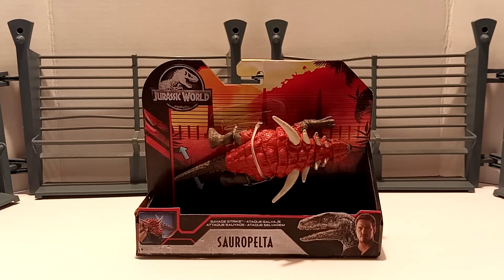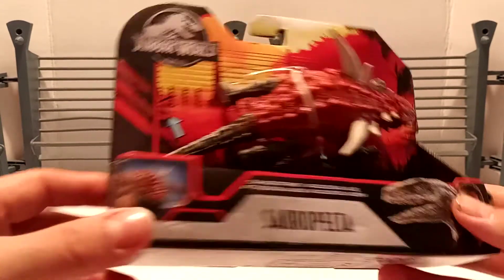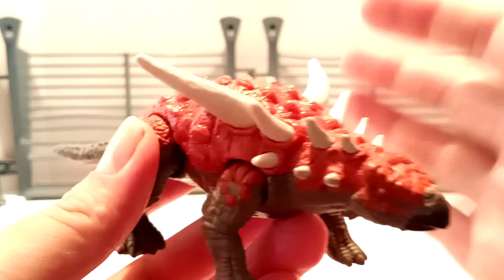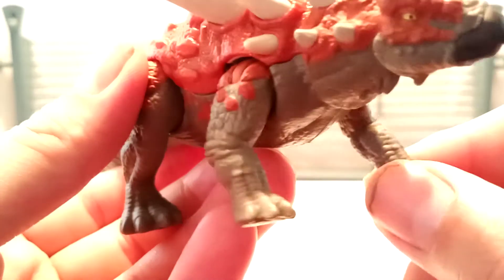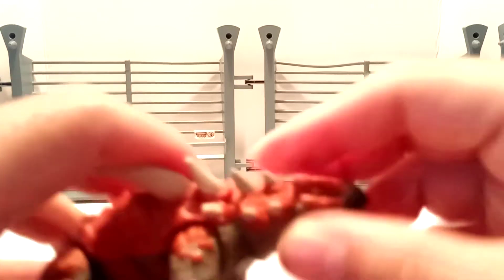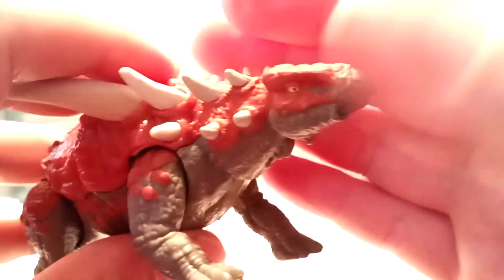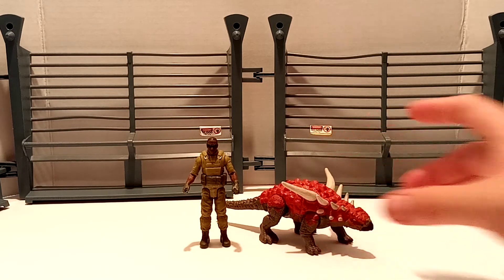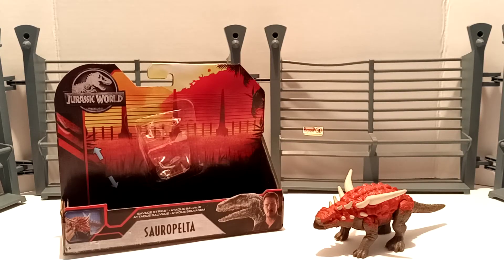Jurassic World Primal Attack Savage Strike Sauropelta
Welcome to my YouTube channel, Bluckers Videos and Collectables, and today's video we will be taking a look at the Savage Strike, Sauropelta, from the Jurassic World Primal Attack line by Mattel!

Check out The Blockbuster Show, which features our good friends and fellow YouTubers Kevin "TTH" Coleman, Harry "SaNMan PR Vlog", and "The One Man Toy Show" Brad Campbell, as well as myself.

SaNManPRvlogs

Ted Brothers

Overkill48

Uberhulk

Unboxing Art

Jurassic Reviews

Talkerart

The Atoll

Louie's Collectables

The Boston Mike

Babyface Collects

Nathan Simmons

Retro Lane